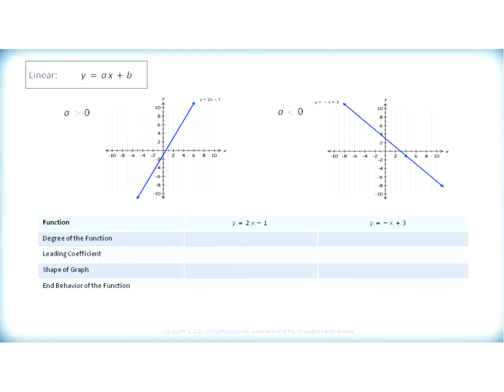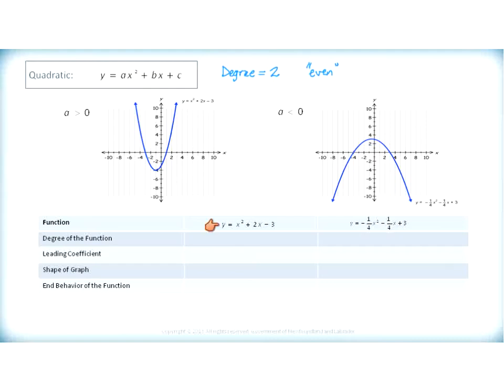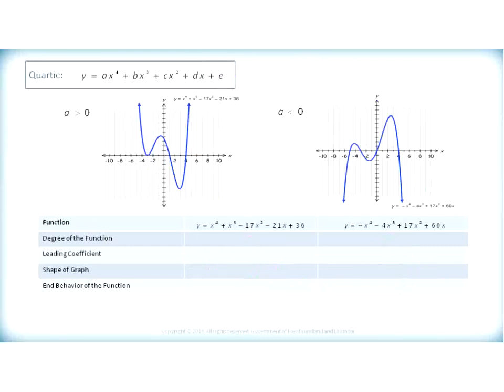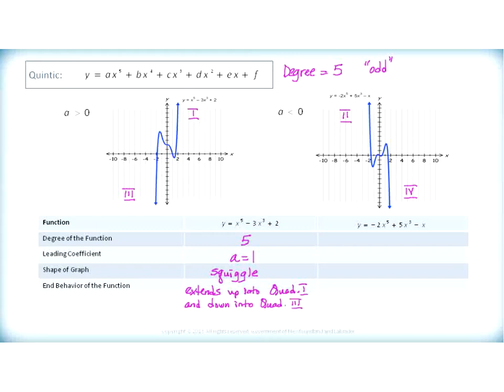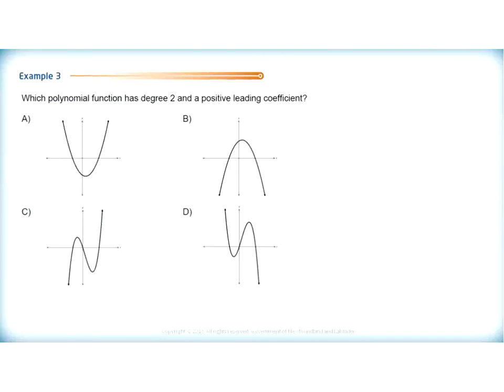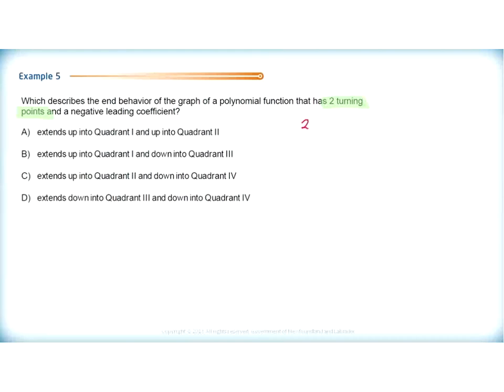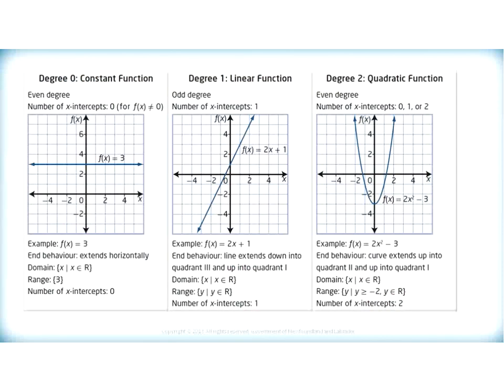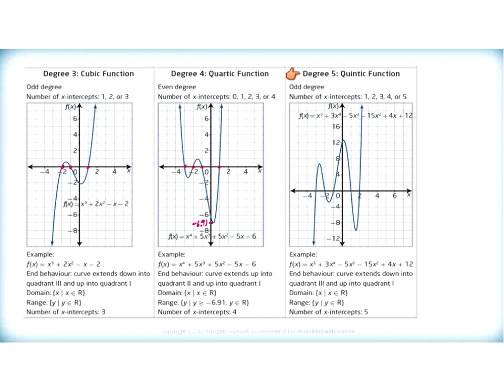Math 3200 - Ch.3 Sec.3.1 - Characteristics of Polynomial Functions